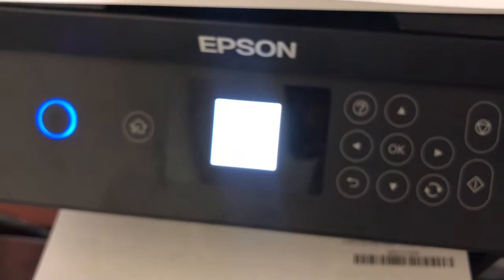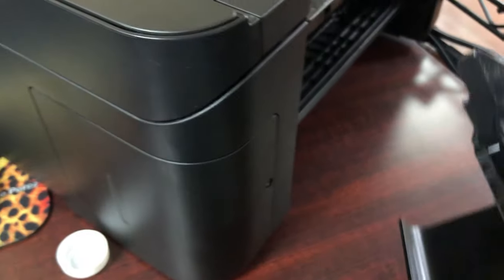Fix Epson Printer E-01 034004 "Contact Epson Support" Error: Non-printing features are available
Hey everyone, welcome to this video where we're going to fix the Epson 034004 error. If you're like me, you've probably encountered this error and have tried turning off the printer and turning it back on, only to have the problem return. Well, the good news is that this error is caused by a paper jam, and we're going to show you how to fix it. Even if you don't see a paper jam, that doesn't mean there isn't one. So, let's get started and get your printer back up and running in no time.

We fixed a persistent Epson Printer Error  034004 (Error code E-01) - Contact Epson Support. Non-printing features are available.  The problem was caused by a paper jam which we couldn't figure out by simply removing all the papers.  This error also occurs in Epson L220 and Epson L210, and maybe an Epson l380 red light blinking problem solution.

Chapters:
0:02 - Explanation of Epson 034004 error
0:18 - Cause of the error: paper jam
0:27 - First step: remove the paper roller from the back
1:05 - Reminder to count all labels and avoid getting violent with the printer

epsonerrorfix epson